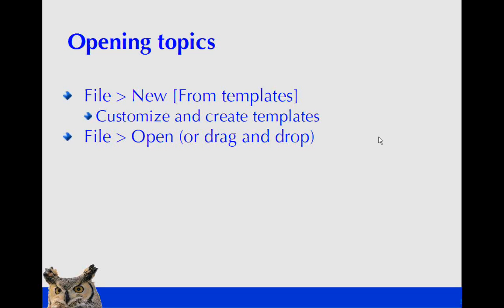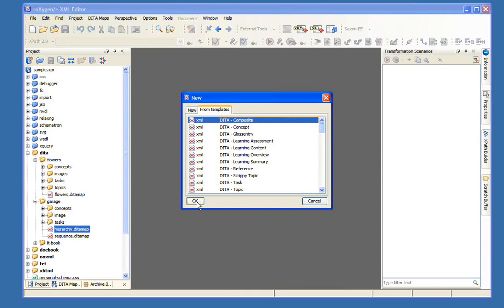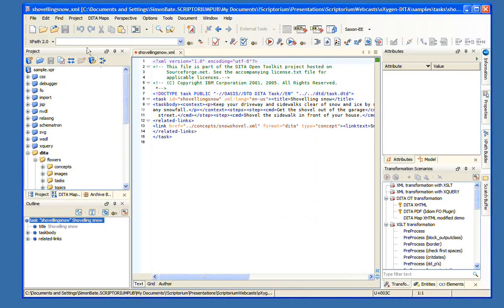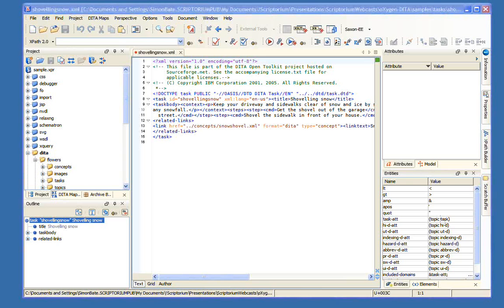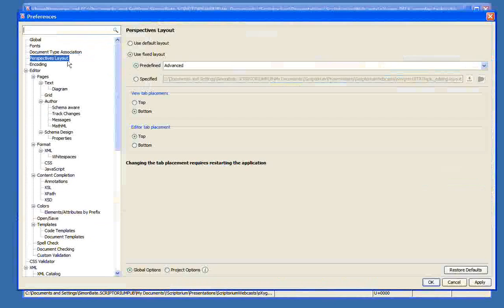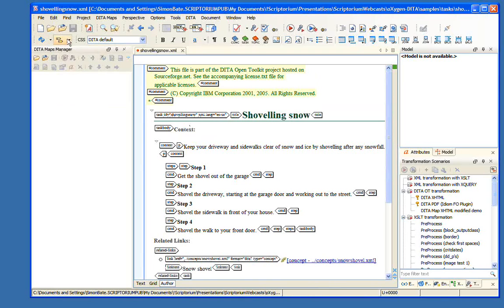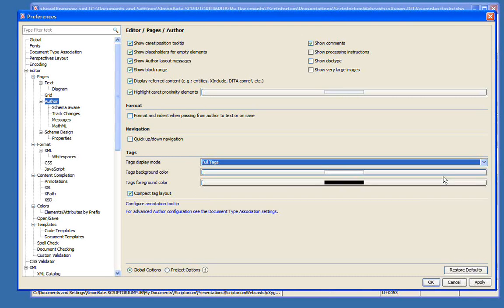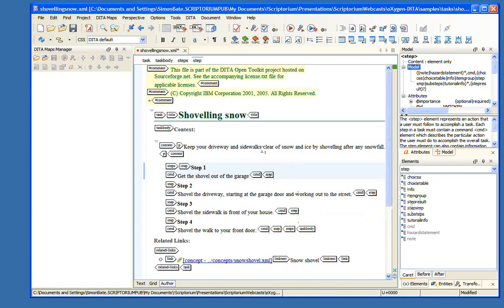DITA features in oXygen XML editor part 2 of 7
Presented by Simon Bate, Senior Technical Consultant
This webcast offers an overview of the oXygen XML editor and demonstrates DITA-specific features, including inserting cross-references and conrefs, working with map files, applying conditions, and generating output.